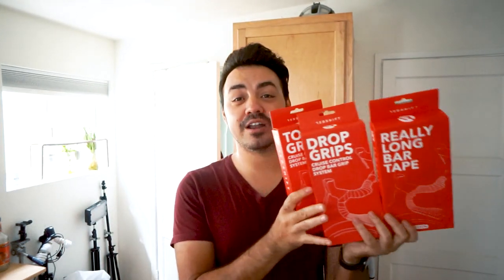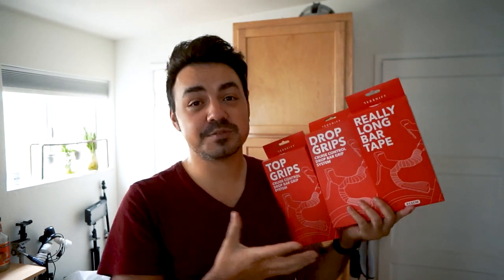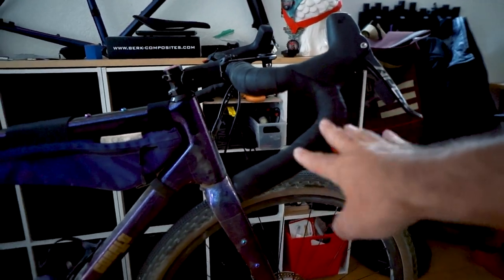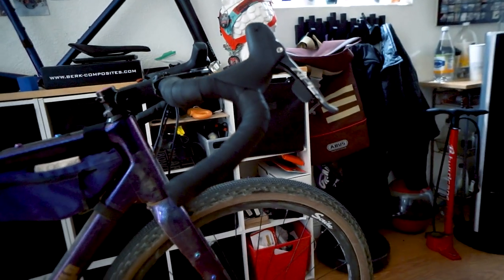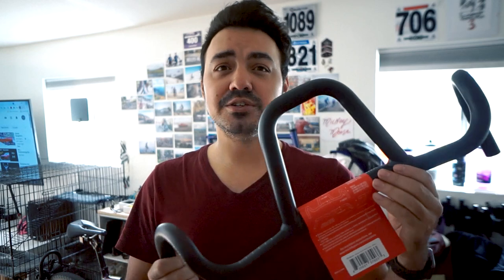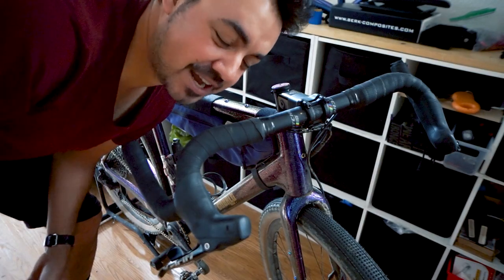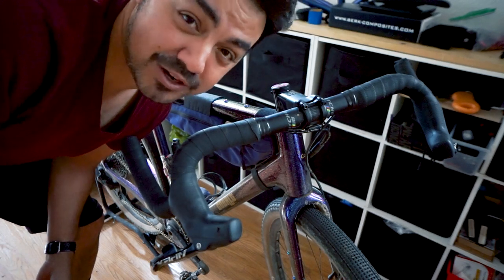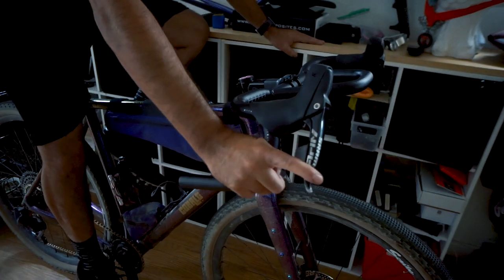I Put a Kitchen Sink on my Gravel Bike! Red shift sports kitchen sink bar first impression